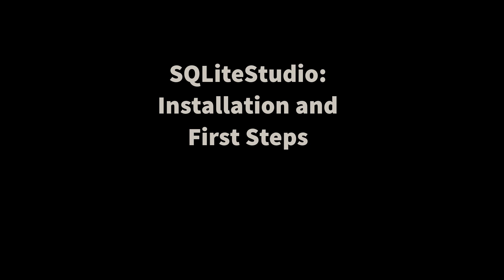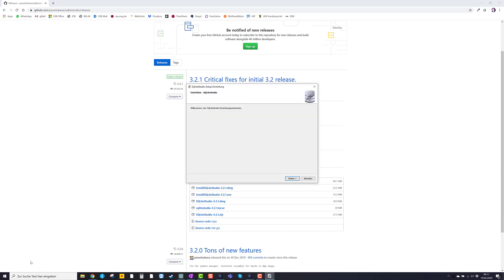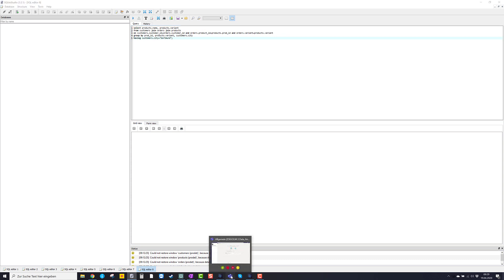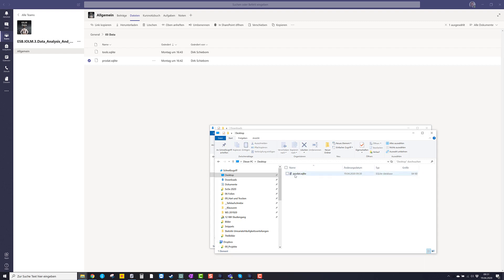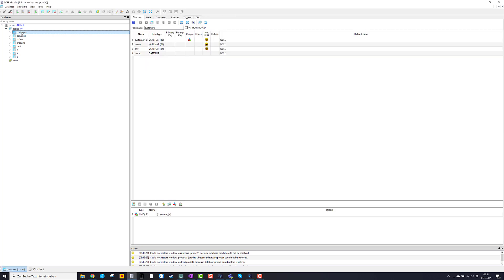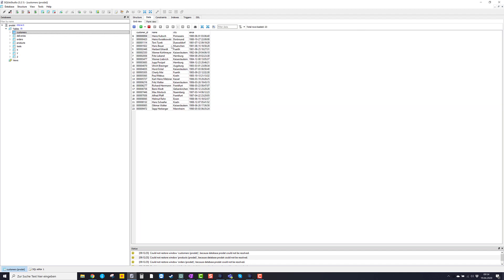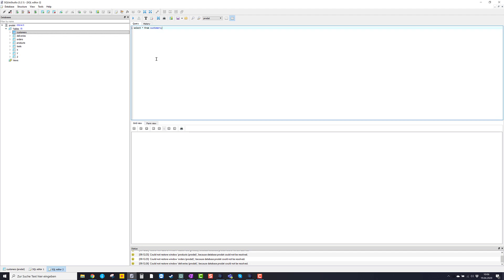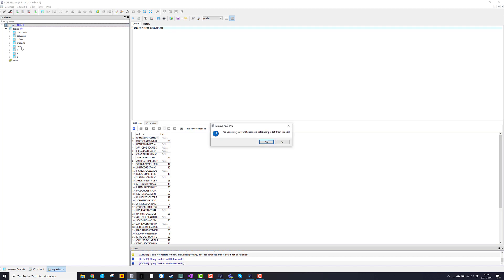SQLiteStudio: Installation and First Steps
This video walks you through the installation of SQLiteStudio in Windows 10. We load the first database in SQLiteStudio and execute simple SQL scripts.